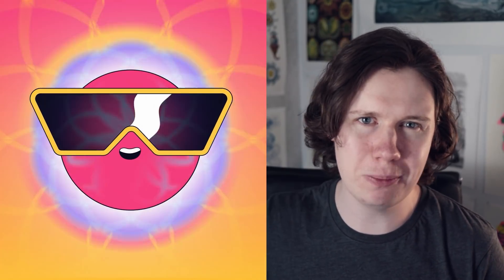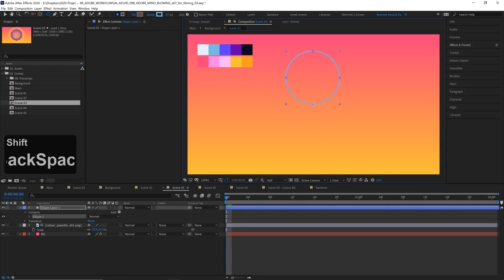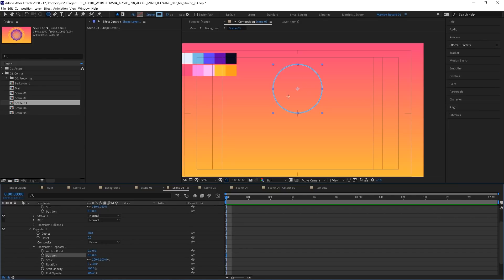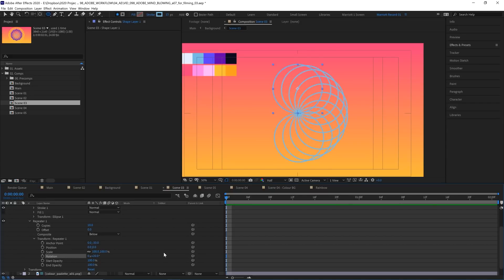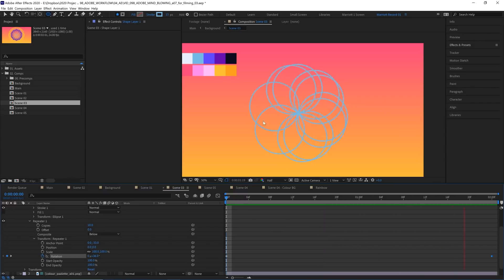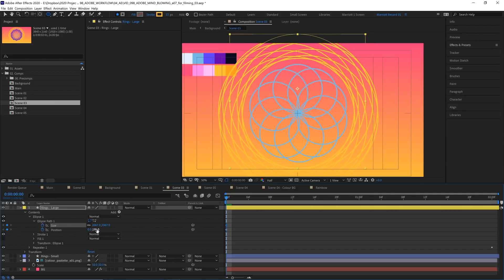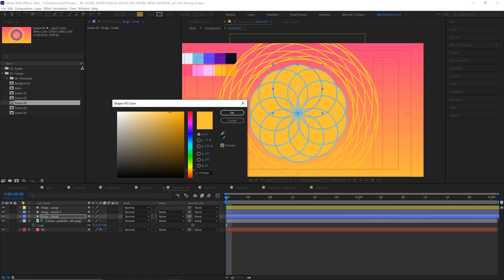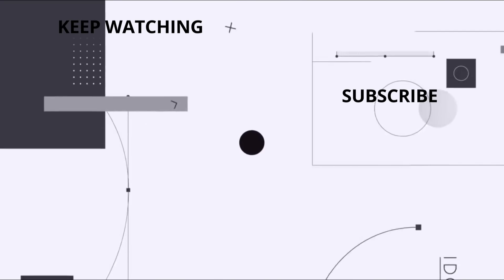How to Make Repeating Animations in After Effects | Tutorial with Ben Marriott | Adobe Video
Want to learn how to edit videos with awesome animations in After Effects? You can take your motion graphics and video editing skills to the next level with this After Effects tutorial!
Join Motion Designer & YouTuber Ben Marriott for a four-part series to help you create amazing complex background visuals in After Effects using surprisingly simple techniques.
In this tutorial, Ben shows you how to create and use repeating animations to create a lotus flower effect in After Effects.